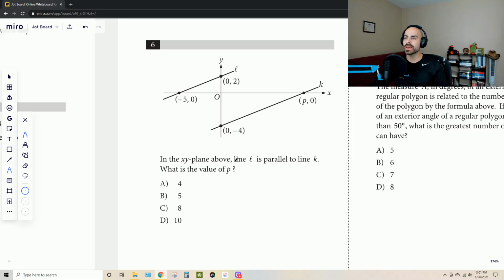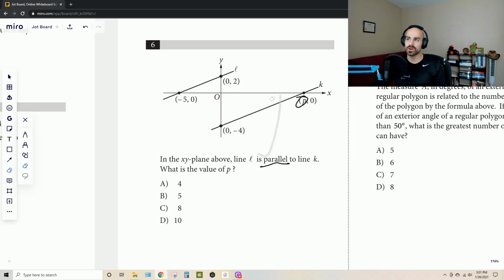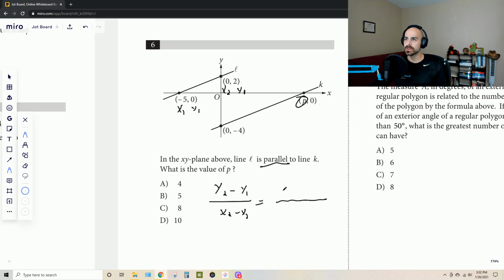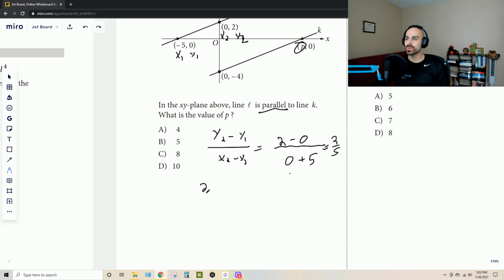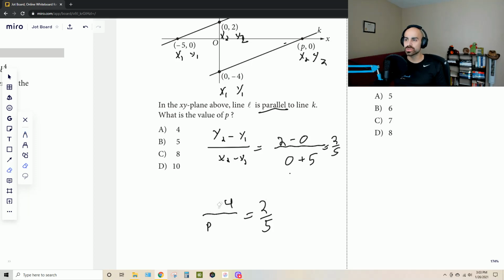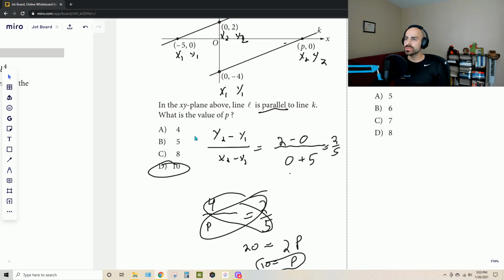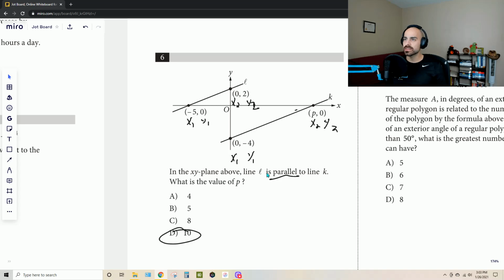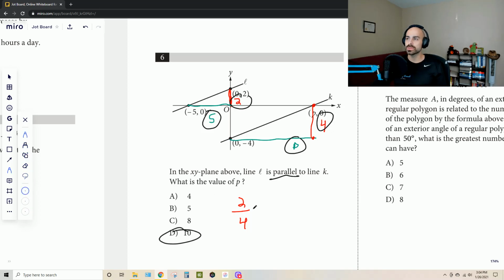SAT Practice Exam 2 No Calculator #6